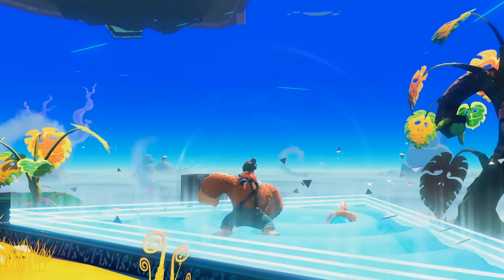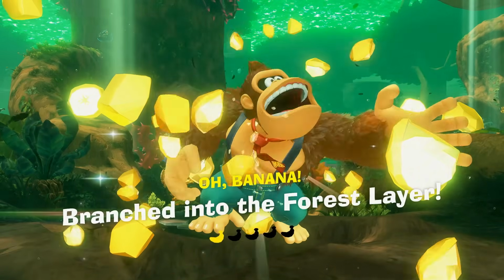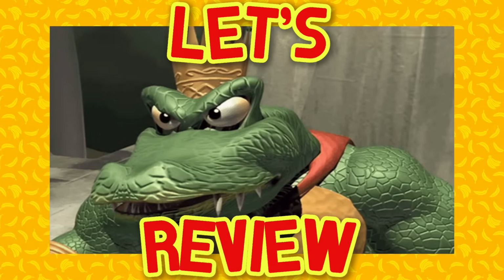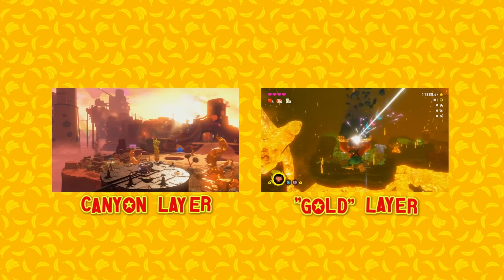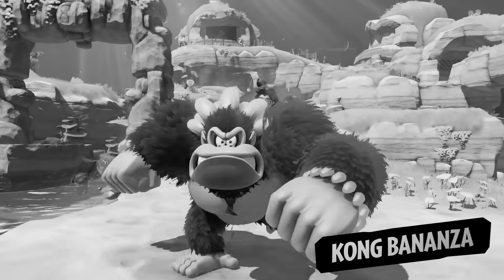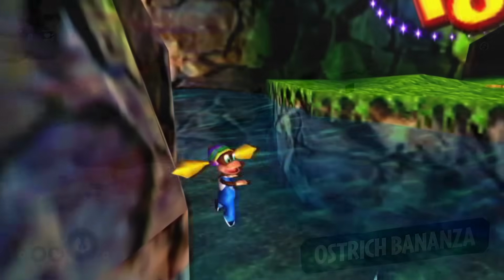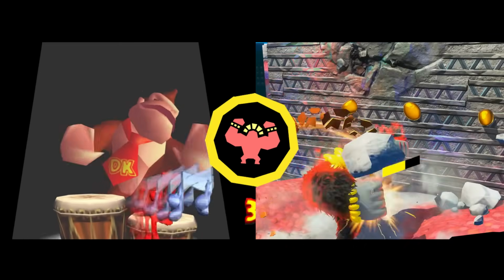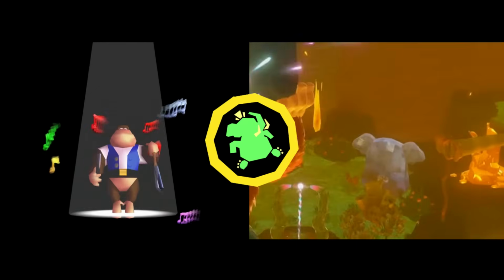The DK64 Crew is in Bananza, And I'll Prove It.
They're finally back to kick some tail.  We’re talkin’ Tiny, Lanky and Chunky, people. These Kongs got somethin goin’ on in here.

I'm here to share my theory about why the DK Crew from DK64 is in Donkey Kong Bananza (sort of), and to tell you exactly what unrevealed Bananza transformations are in the game. But this isn't only speculation - I have proof!

Also, enjoy a special Ancient Song by the Great Elder Council.